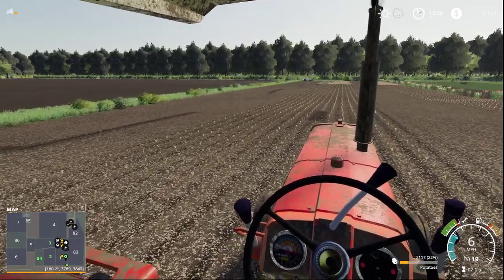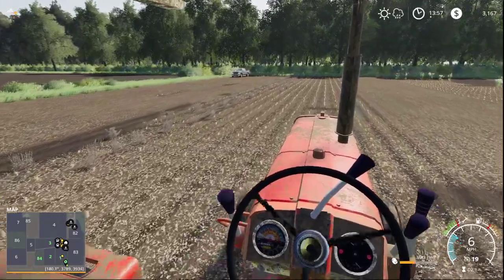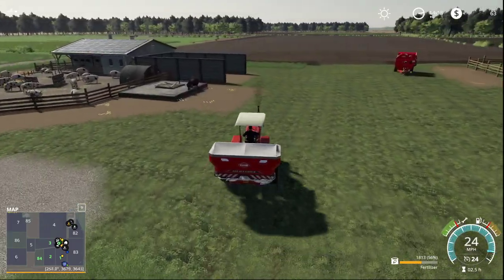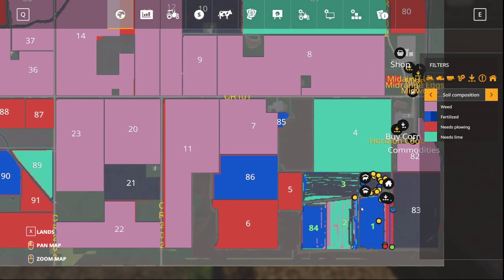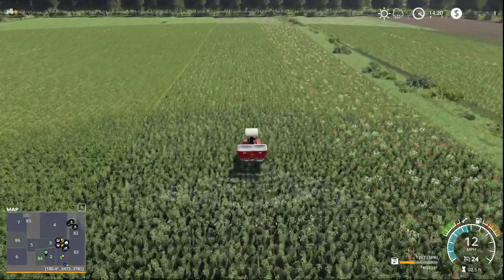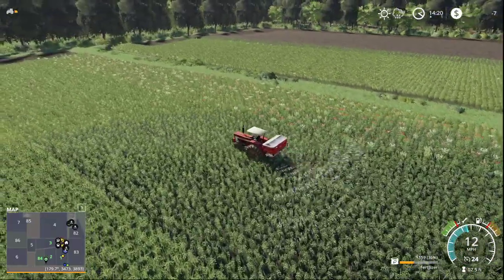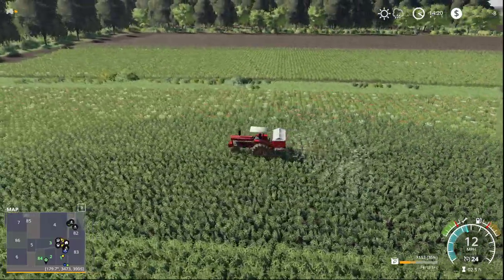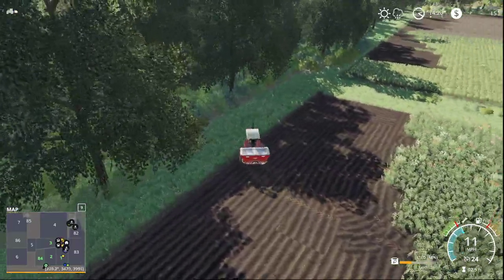Mod conflict breaks the IBC? - Save The Farm S2 Ep 18 - Midwest Horizon - Cow and Pig Farm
In this episode we get a bit of field work done, including some spreading of fertilizer.  Unfortunately the IBC has an issue at the end of the episode.  I will shoot it off screen to put it out of its misery.  "RIP the IBC" in the comment section if you read this.

In this series we are saving an in-debt farm on Midwest Horizon.  The farm has a mix of equipment from a variety of manufacturers including Case, New Holland, and International.  The farm has dairy cows and pigs as its primary source of income.  There are a few fields already planted and considerable debt that require hard work and shrewd decisions from Bluebelly (and commenters) to solve in this season.

How long will it take to get out of debt?  What will be the equipment and farming decisions that save the farm?  Or is this farm doomed for failure?